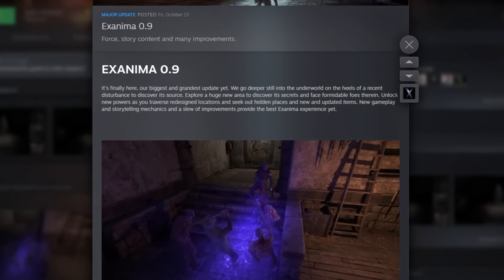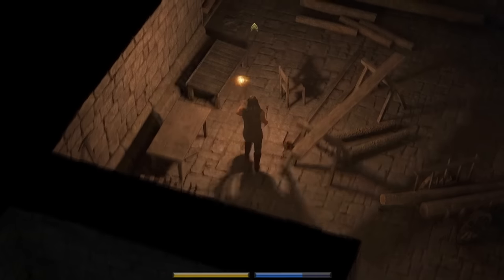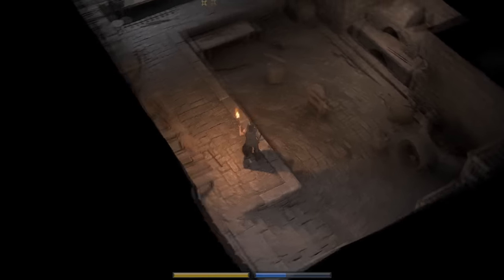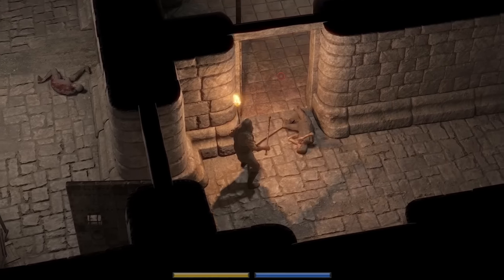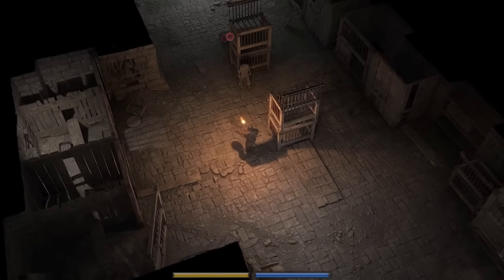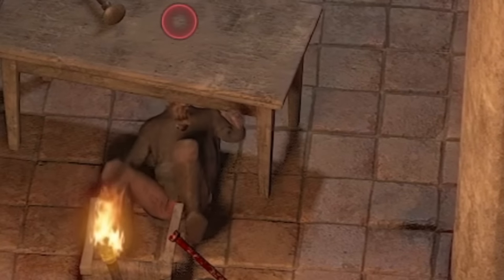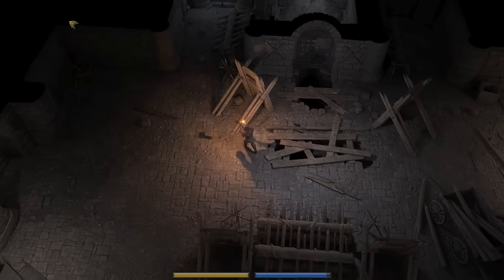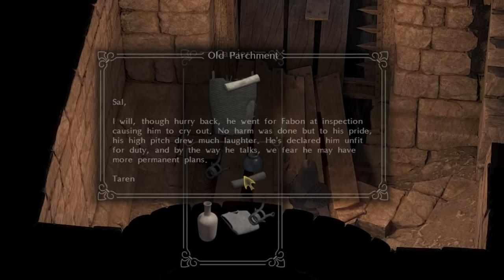I Became A FORCE WIZARD In Exanima 0.9